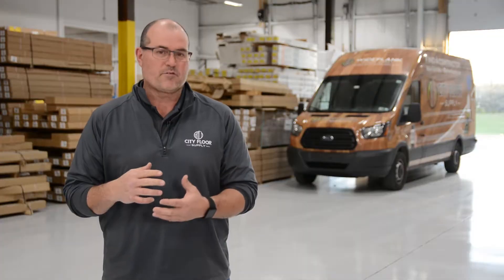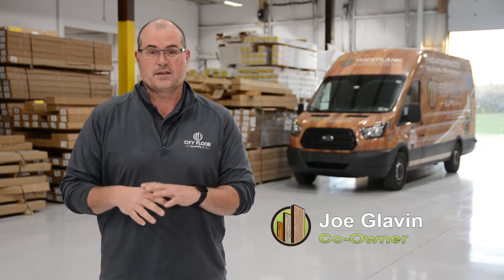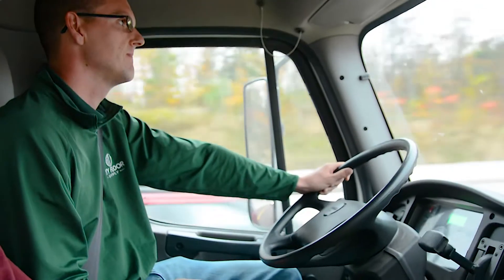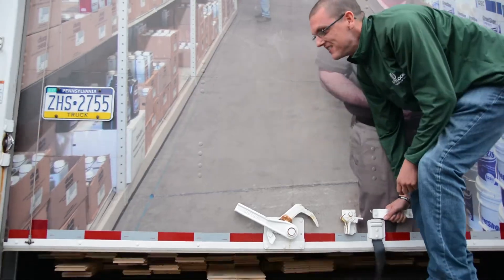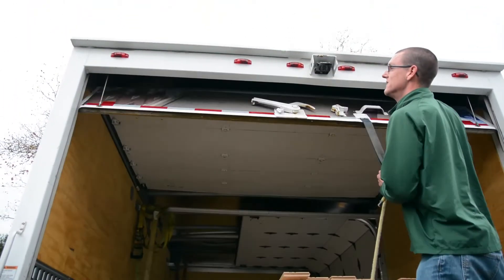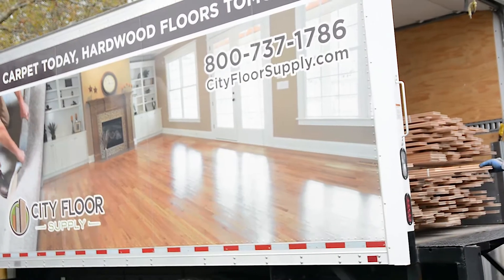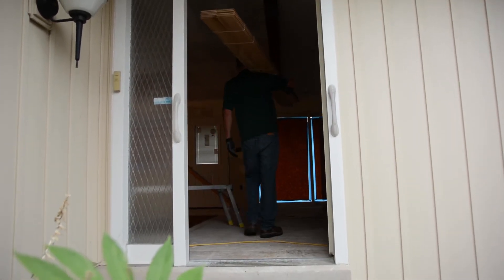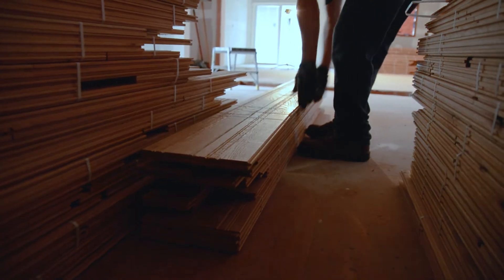Hardwood Floor Supplies Delivered Daily From City Floor Supply, Philadelphia, PA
Speedy delivery and expert service are what you get when you buy from City Floor Supply. High quality hardwood floor products are matched by our commitment to helping contractors and homeowners achieve their goals on time.